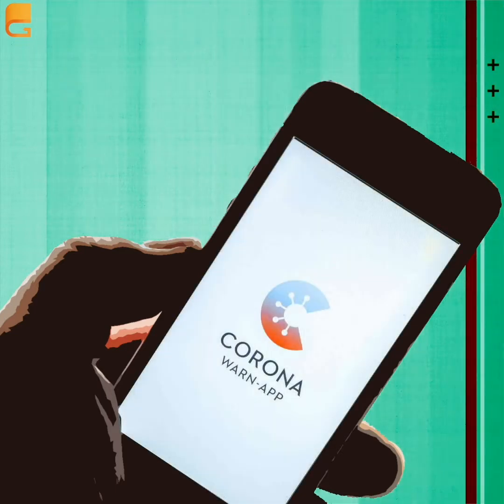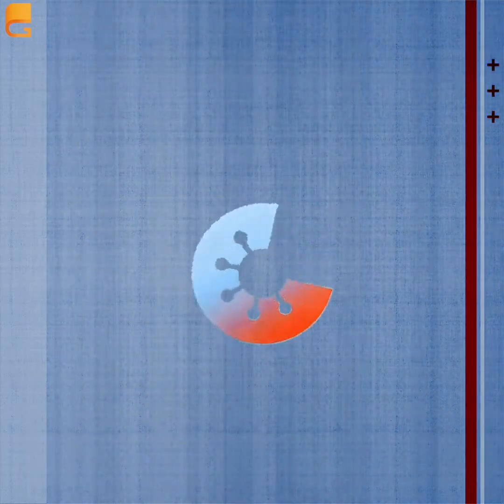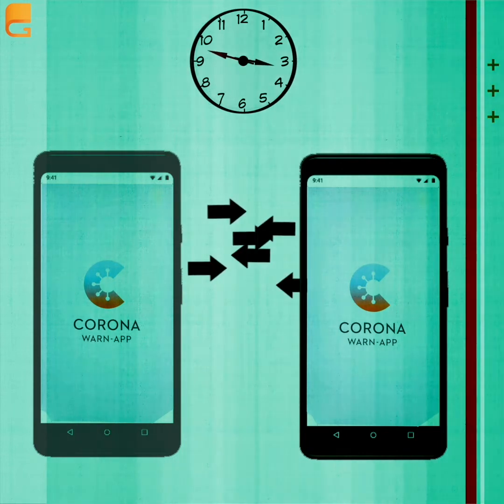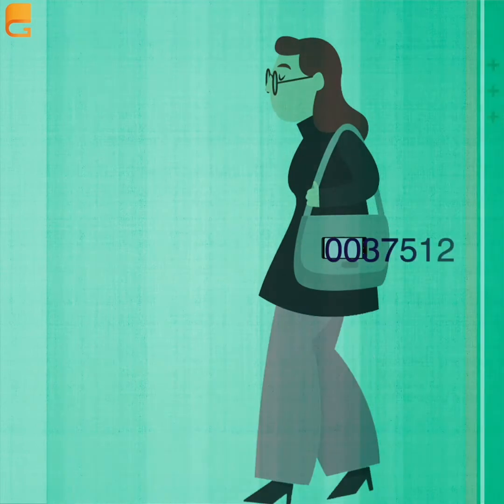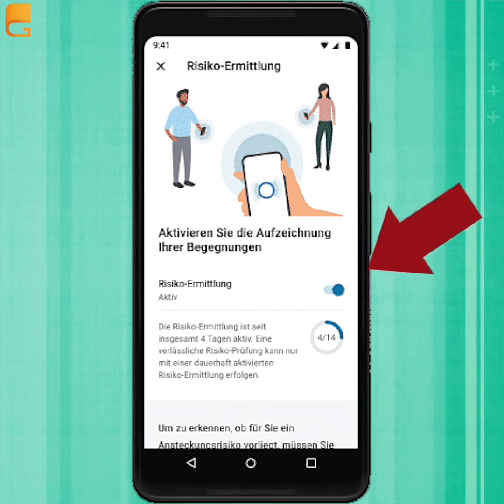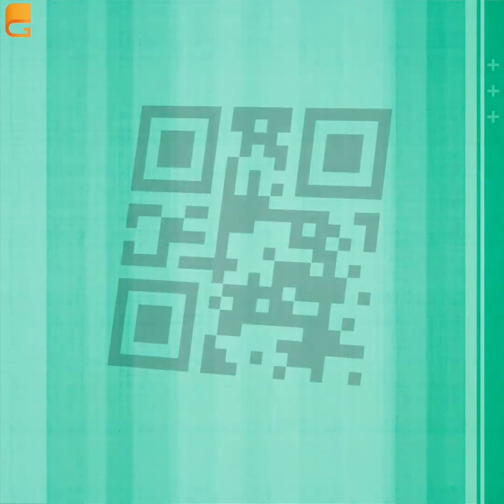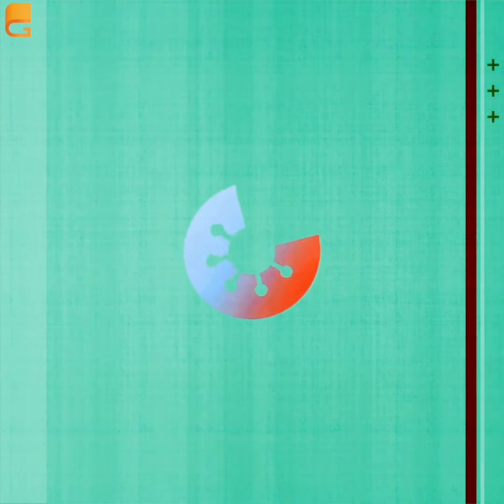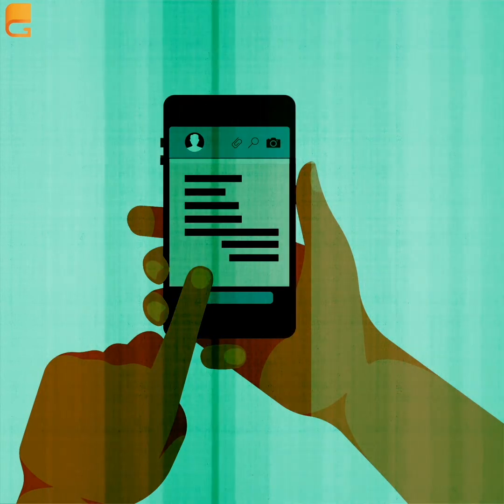Corona Warning App: how does it work?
The Federal government has introduced a Corona warning app which warns you if you have been in the vicinity of an infected person and are at risk of infection. Watch the video to find out how the App works.